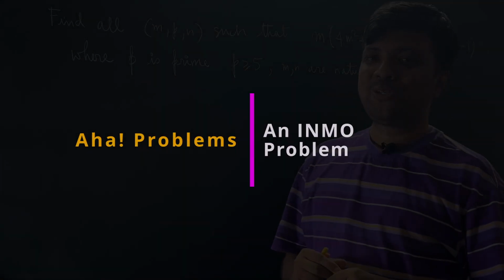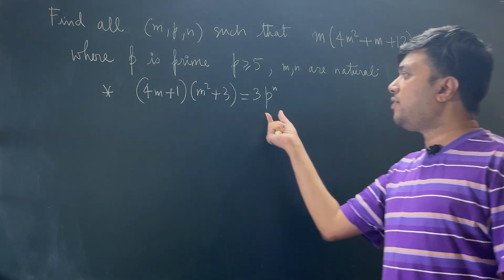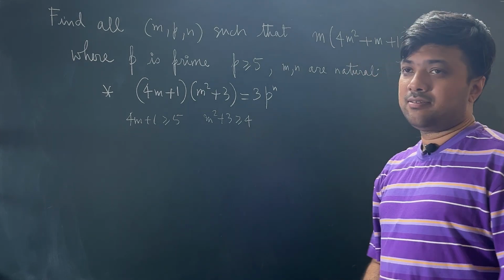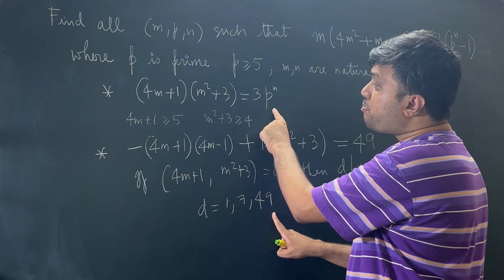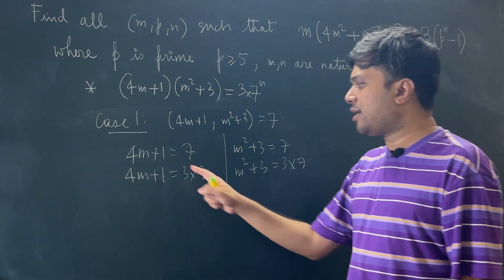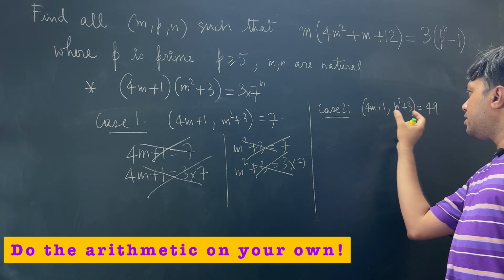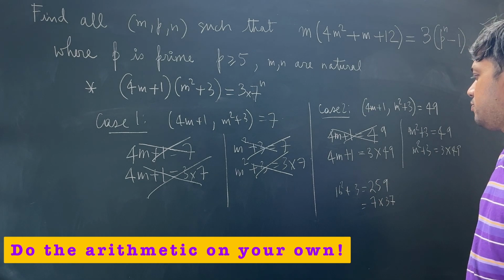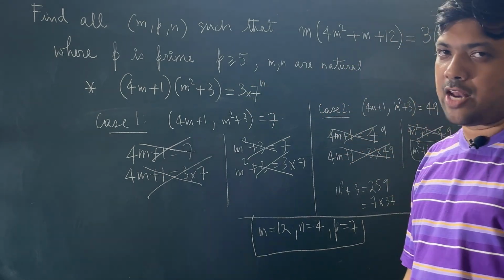Olympiad number theory: Suddenly a wild 7 appears!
We discuss INMO 2013 number theory problem in this video. Its quite surprising that the only prime that solves the equation is 7. Lets see how.

00:08 The question
00:50 Factorisation
02:45 Bezout type argument
03:06 The wild 7 appears.
04:22 Case analysis
07:24 Arithmetic mistake (see comment by @aminzahedim.7548)
08:40 Final answer